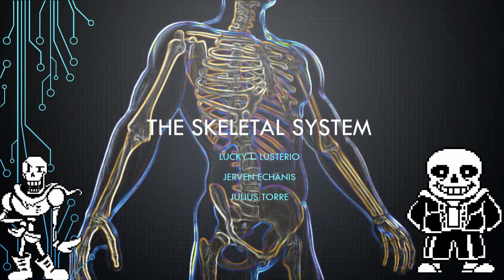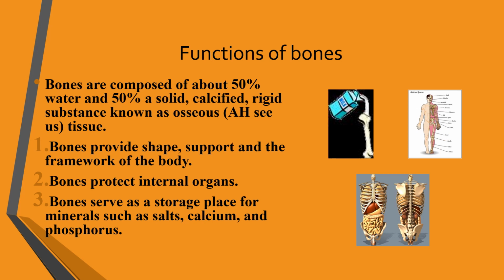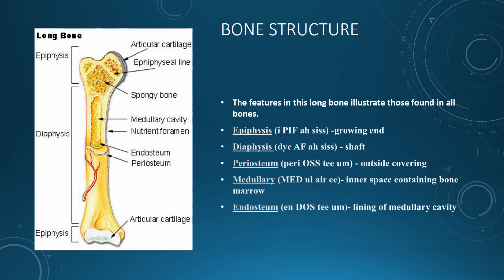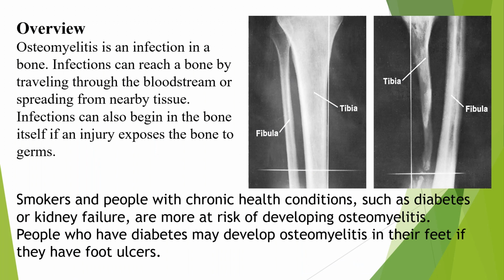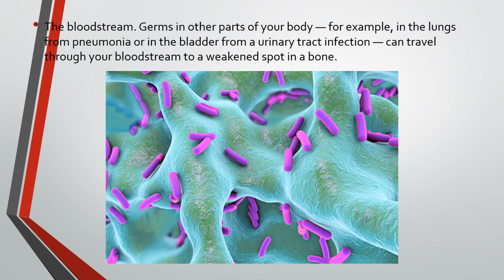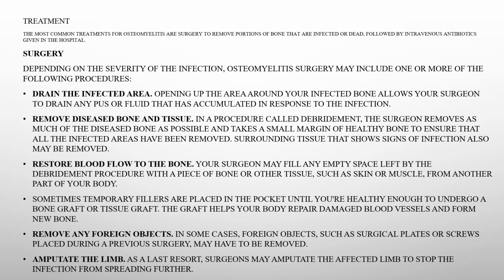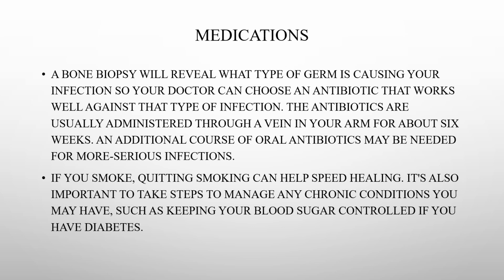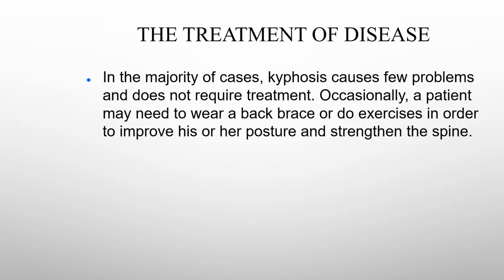The Skeletal System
Submitted by:
Lucky Lusterio
Julius Torre
Jerven Echanis

From 12-Herber Spencer